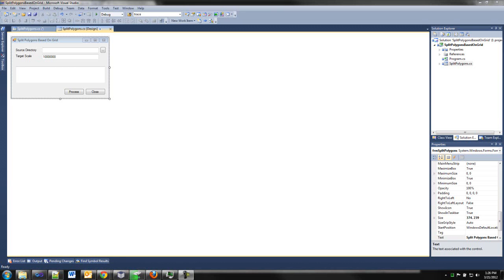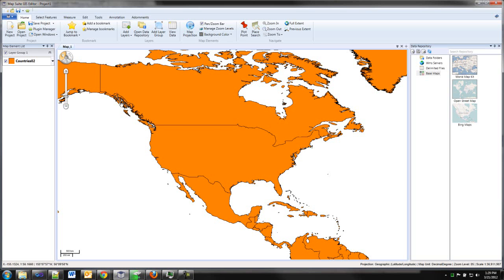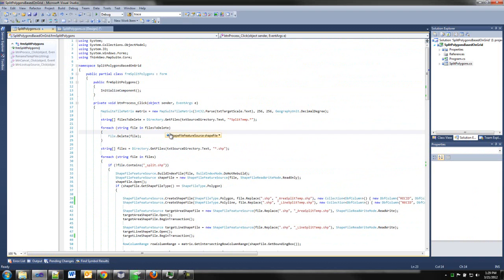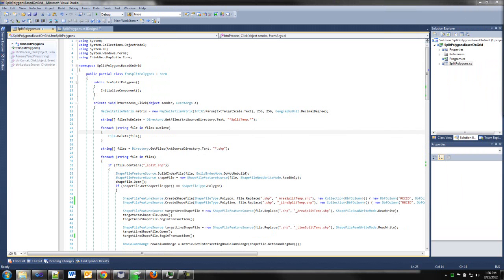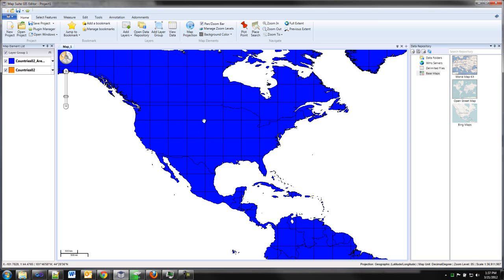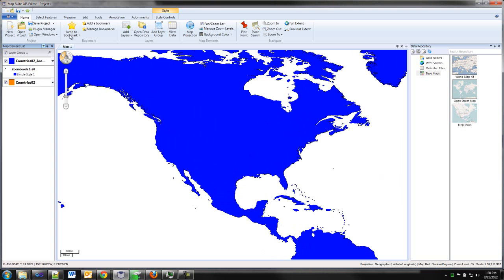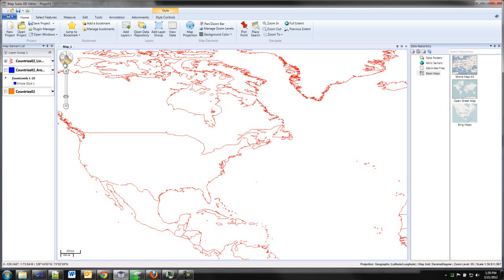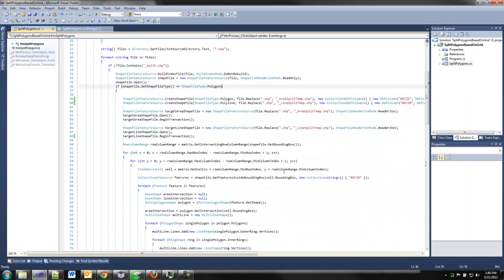Increasing Polygon Performance with Map Suite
In this video we will explore how to greatly increase your rendering performance by gridding your high point-count polygons. This technique is especially useful when you use a high point-count polygon such as a country or regional area as the ground color for your maps. In many cases we see tile render times decrease from 500ms to under 5ms with this data optimization.

We have also created a utility to help you grid your polygons.  Download the utility and sample code here: